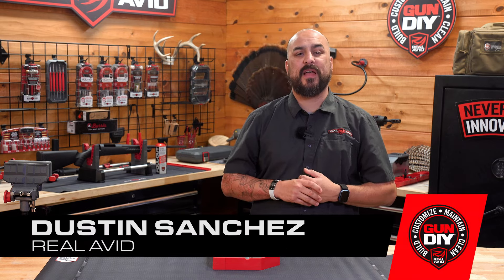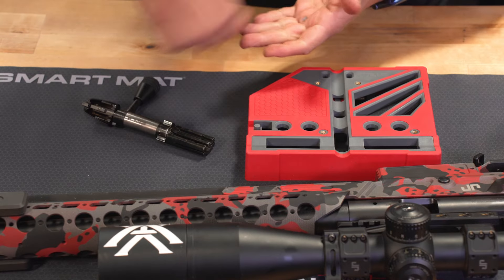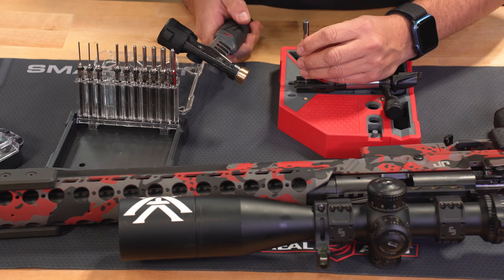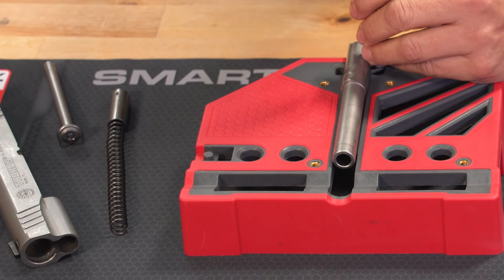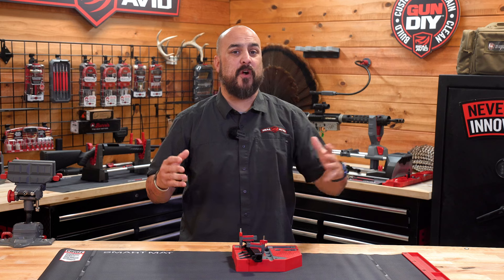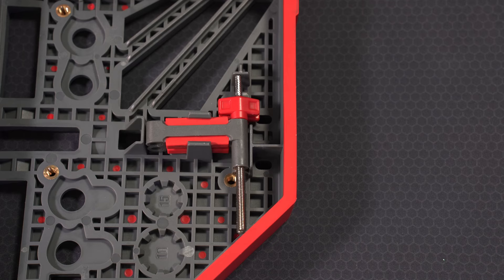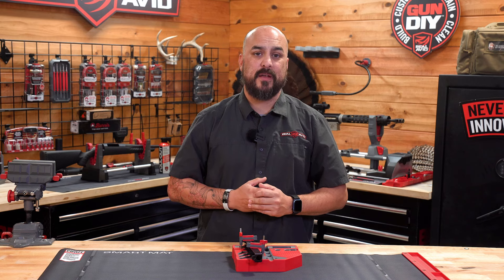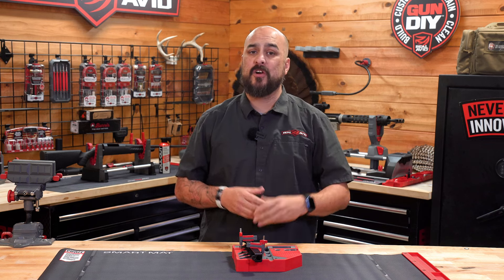Real Avid Master Bench Block Pro: Precise Pin Punching Made Easy!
In this video, we delve into the Master Bench Block Pro, a revolutionary tool designed for effortless disassembly and assembly of various guns and gun parts. Its large over-molded footprint seamlessly accommodates most pistols, long guns, and gun parts, providing a stable platform for precision tasks.
Featuring 14 strategically placed holes and two grooves, this block simplifies pin removal when working on pistols, shotguns, or rifles. The grooves are particularly handy for long and short action bolts, ensuring efficiency in your maintenance tasks.
To prevent movement during work, Smart Block clamps are incorporated into the design, securing small parts for easy pin punching or slide removal. Upgrade your bench with the Master Bench Block Pro and experience enhanced performance across all your firearm projects.